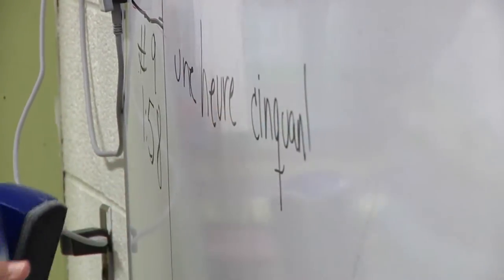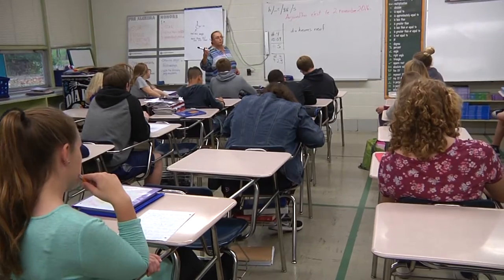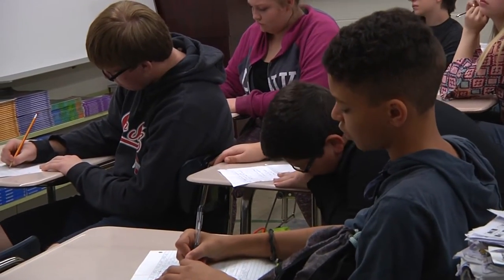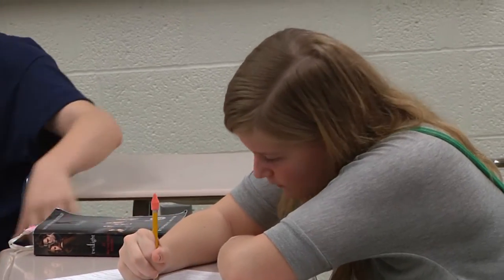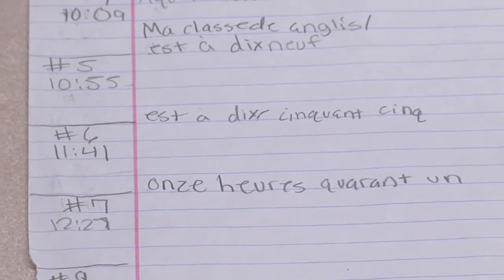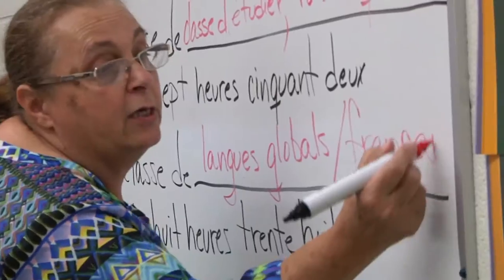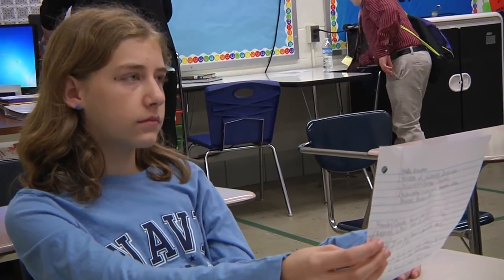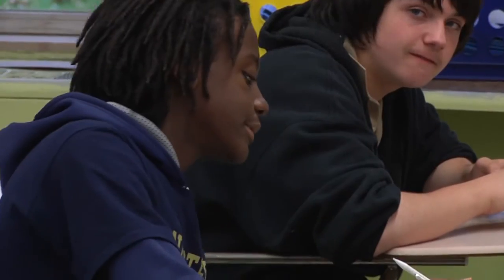Jr High Foreign Language Classes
New for the 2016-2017 school year, the junior high foreign languages classes have been a hit so far!